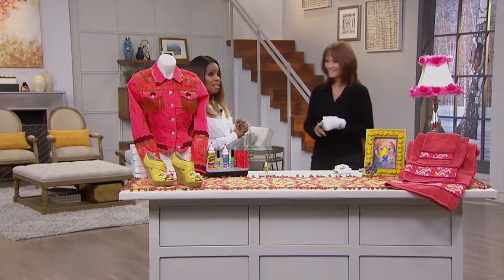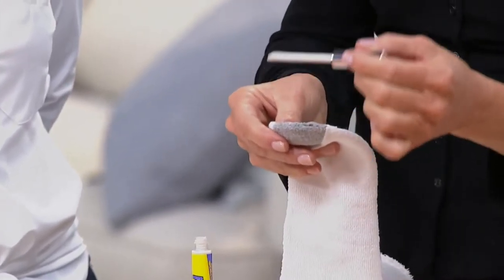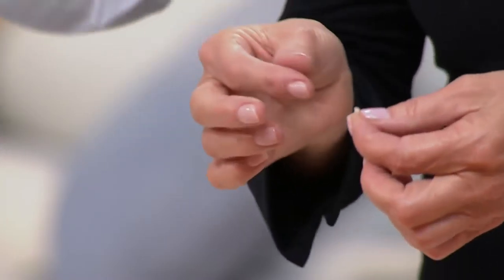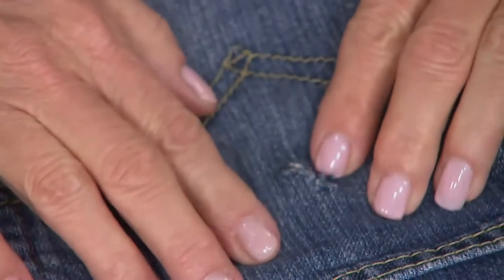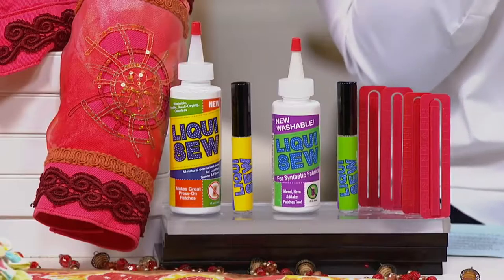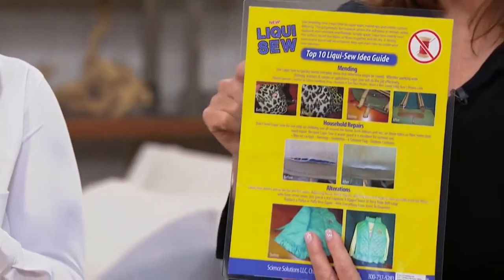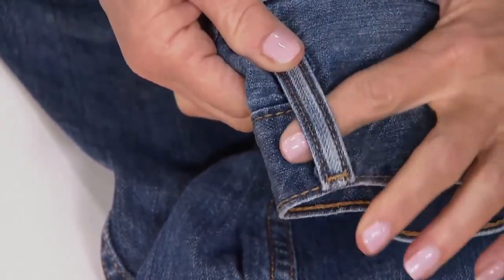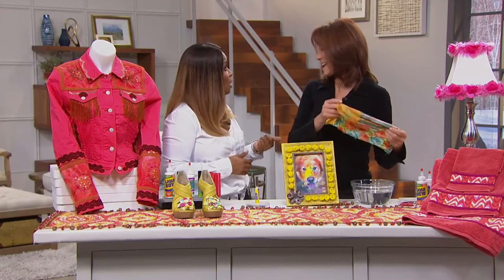Vonabell on HSN Liqui Sew 8piece NoSew Kit with Hem Clips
Vonabell presents the Liqui Sew on HSN.